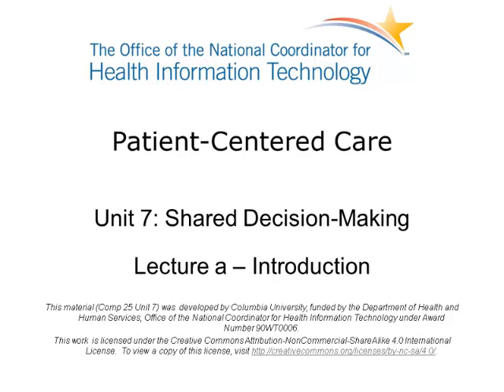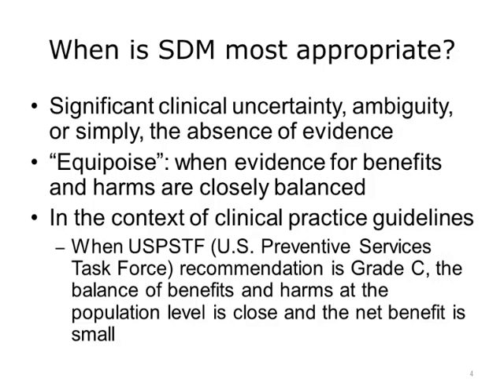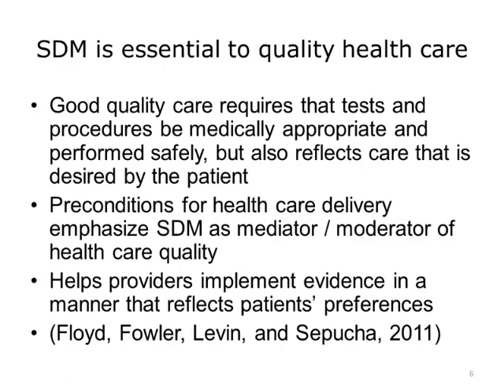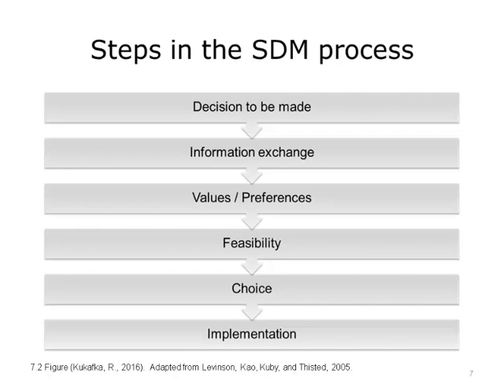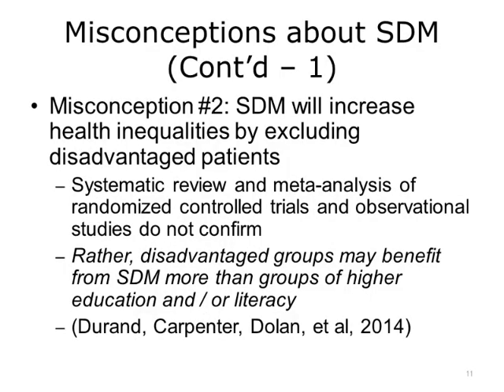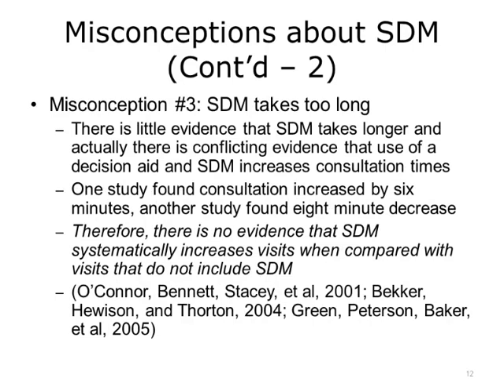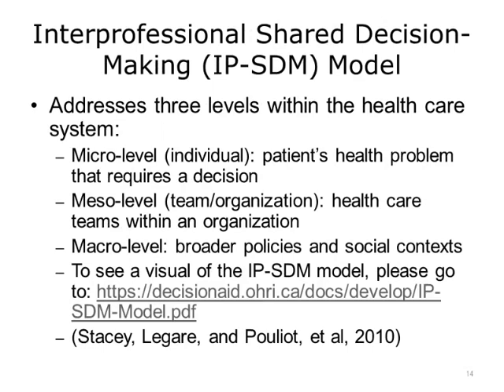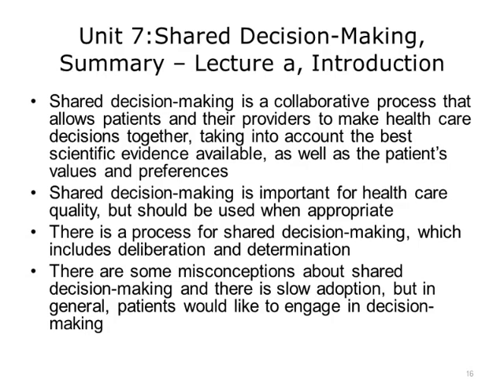Comp25 Unit7a Video